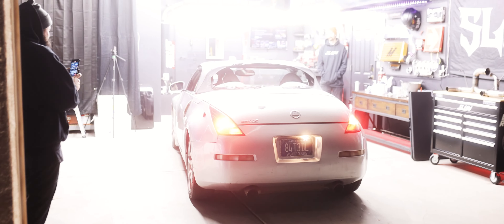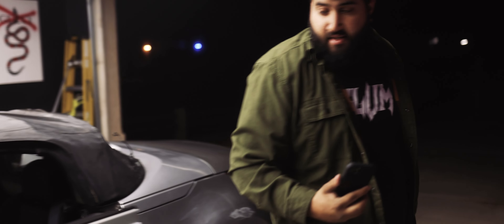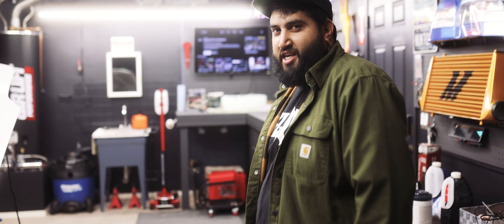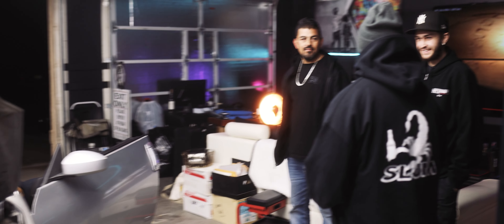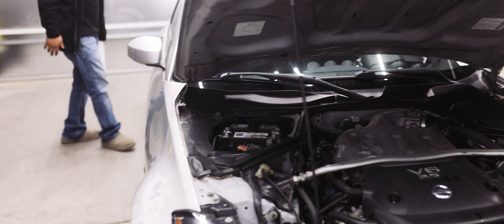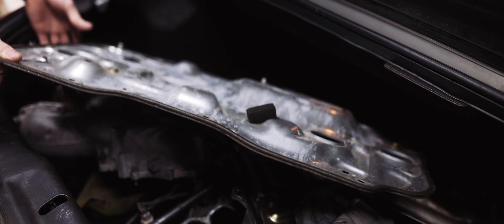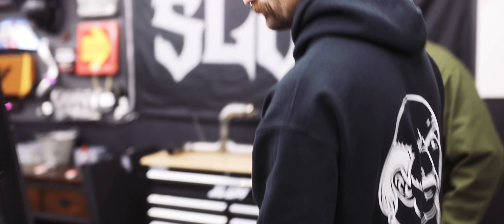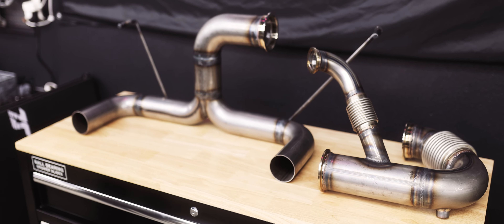Project 3ShittyZ | Slum Society (4k)